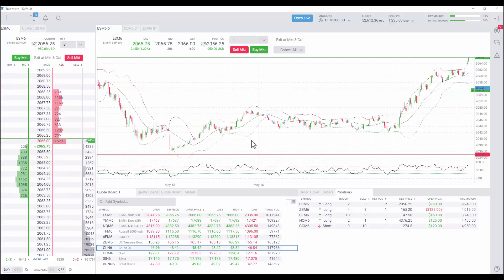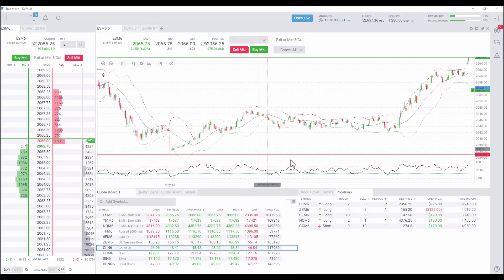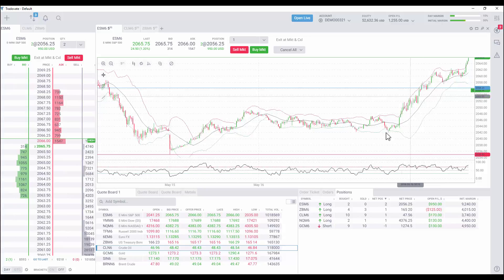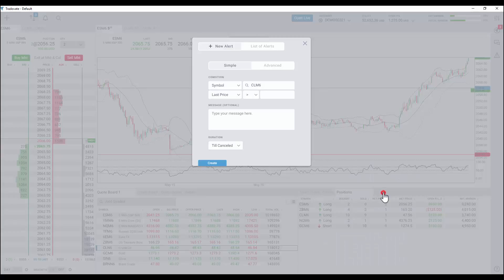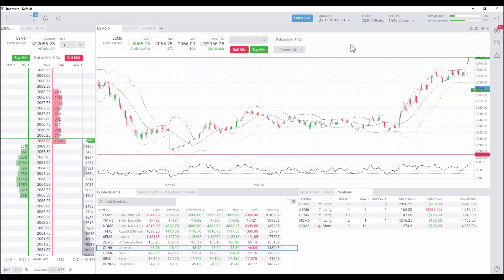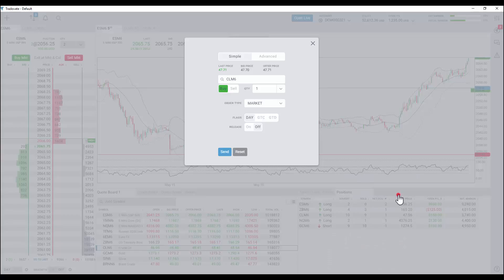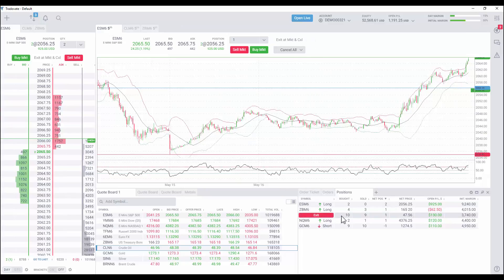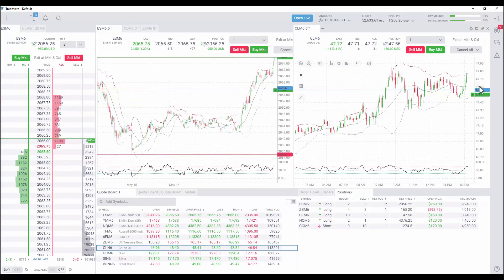Using the Right-Click Menu in Tradovate's Positions Module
Tradovate’s quote boards are designed with a secondary menu to perform additional actions quickly and efficiently.

Futures and options trading involves substantial risk of loss and is not suitable for all investors.  Past performance of a futures or options contract does not guarantee future results or return.